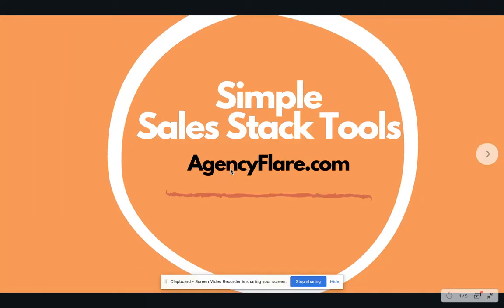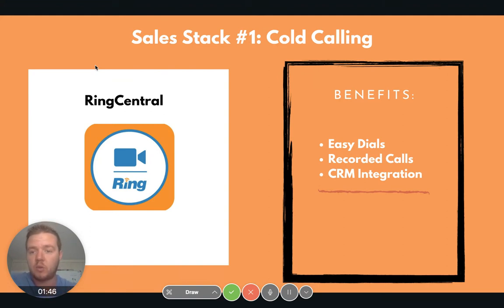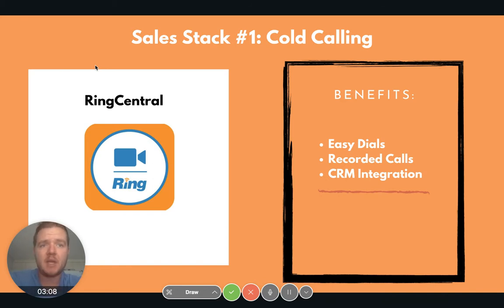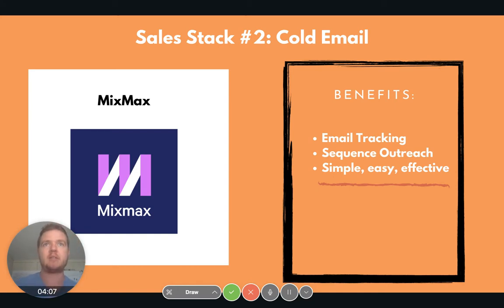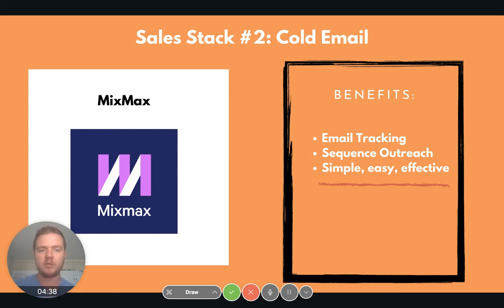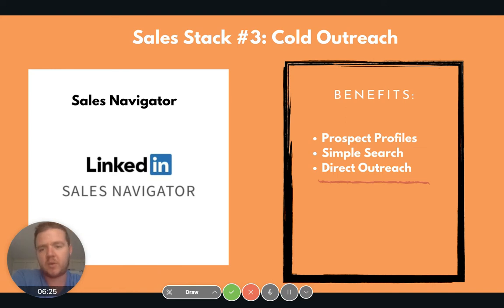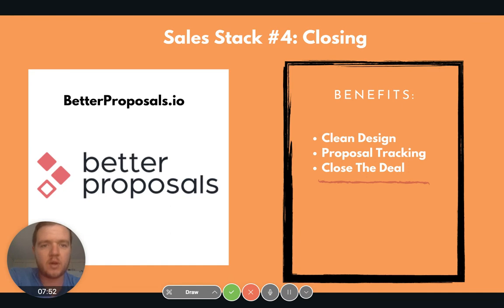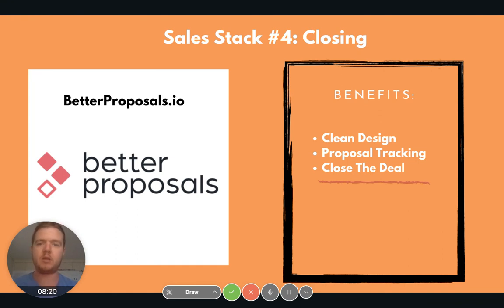Four Sales Tools You Should Be Using In 2020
Here's a quick video on four sales tools you should be using when it comes to your outbound sales and cold prospecting.

For more outbound sales content, sign up for our monthly newsletter